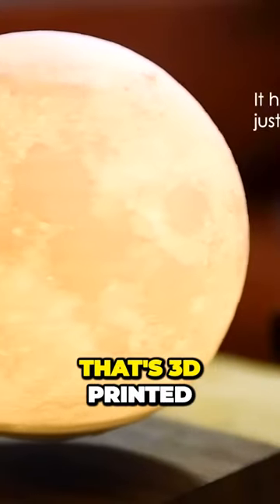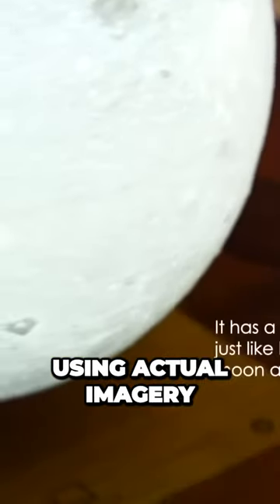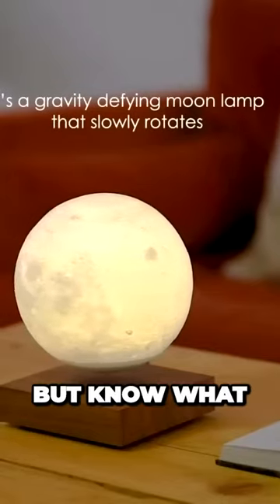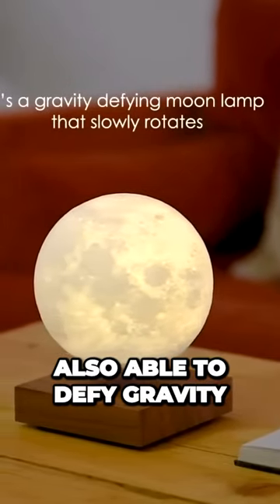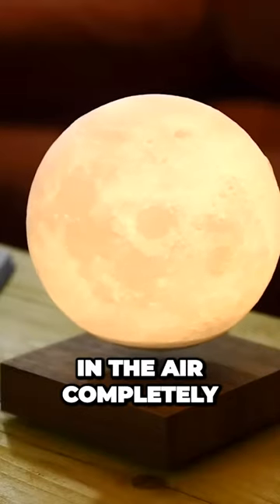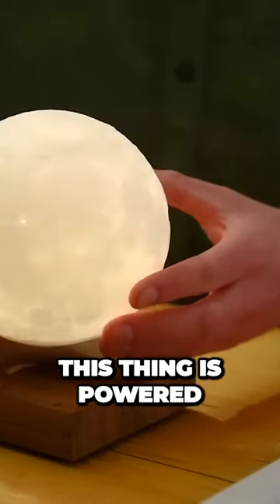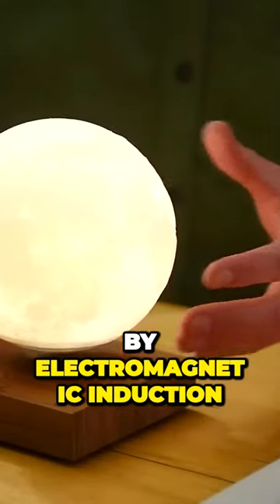Gadgets : Unbelievable Levitating 3D Printed Moon Powered by Electromagnetic Induction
The video starts off with an attention-grabbing hook, immediately captivating viewers' interest in a unique and intriguing product. It maintains a coherent and focused message throughout, providing a clear introduction, description of features, and explanation of how it works. The speaker also creates a valuable and personal connection by highlighting the product's coolness and appealing to technology enthusiasts. Additionally, it taps into the trend of innovative and visually appealing products. The video could benefit from a stronger call to action.